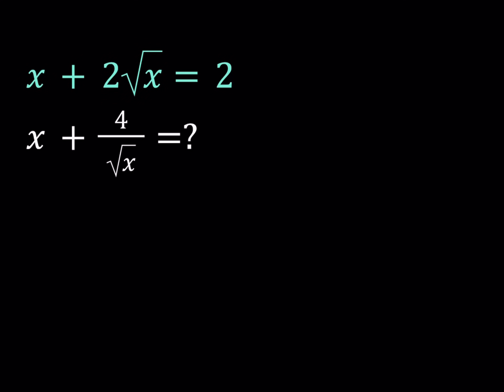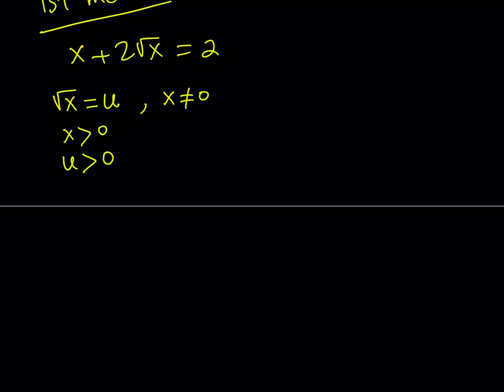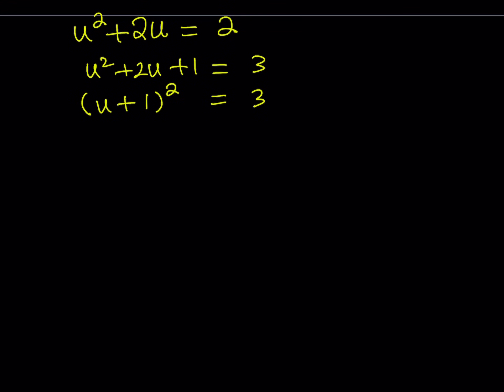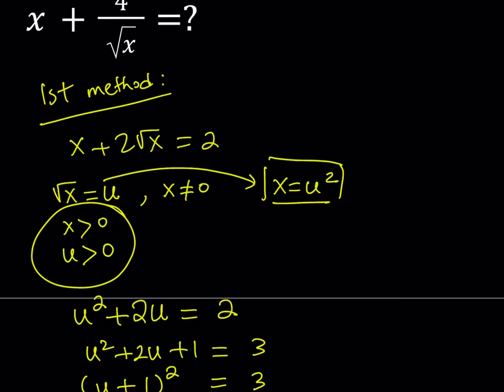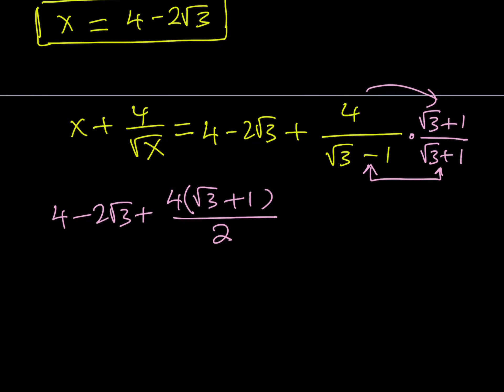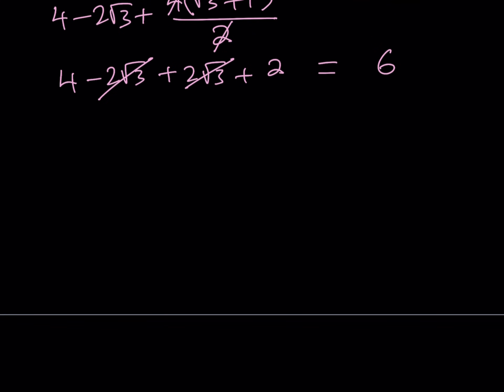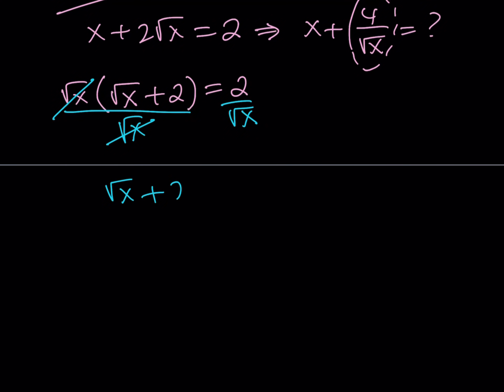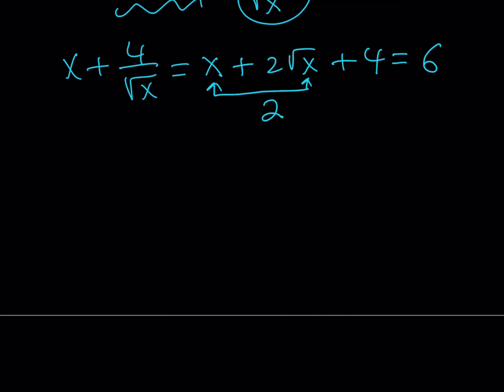Evaluating a Radical Expression, x+4/sqrt(x)